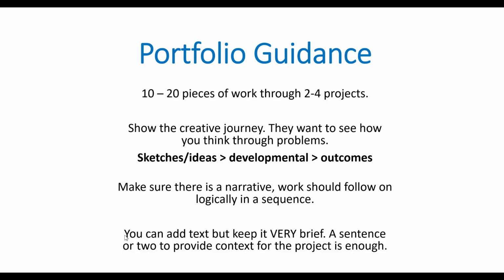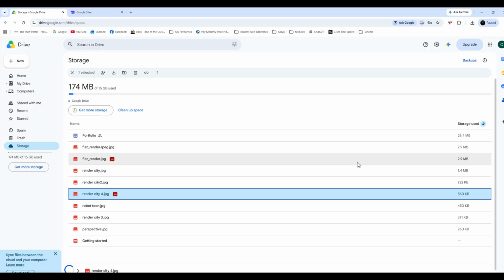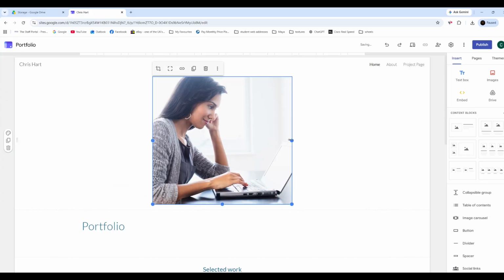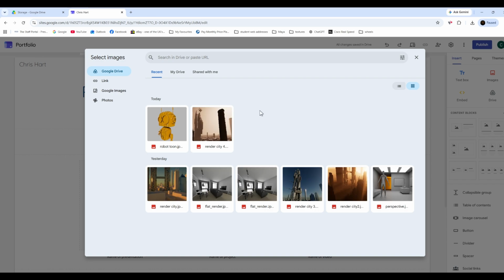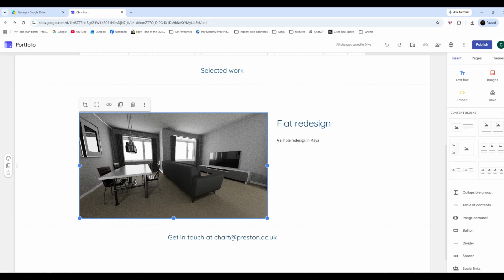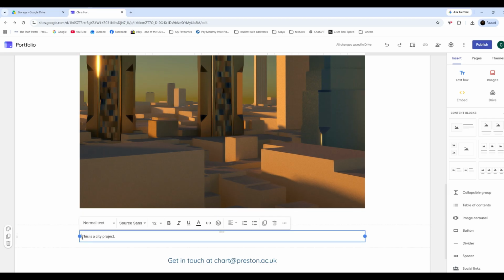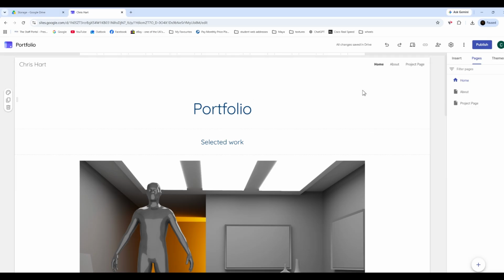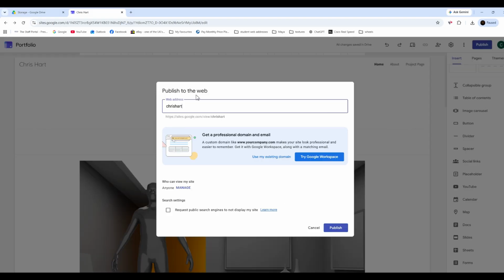Making a portfolio with Google sites